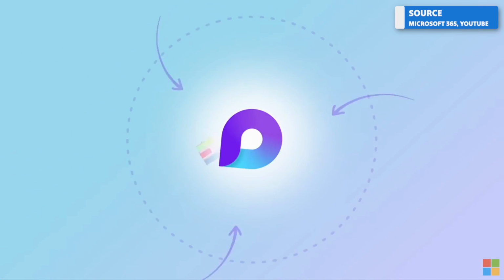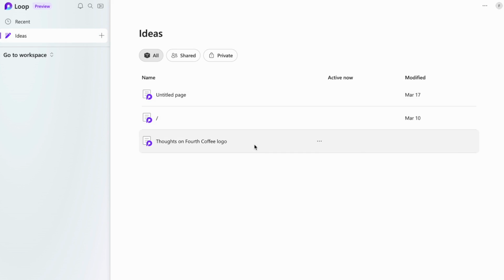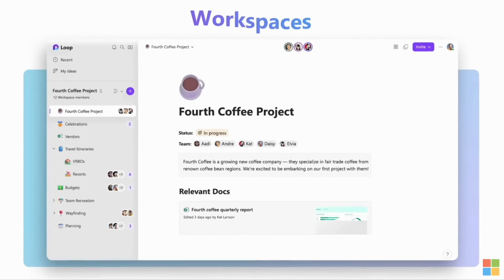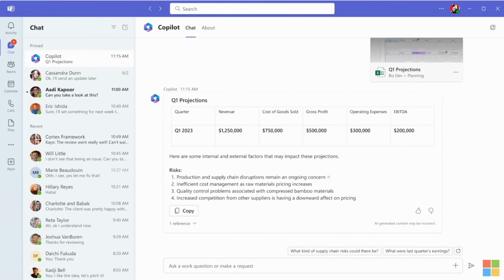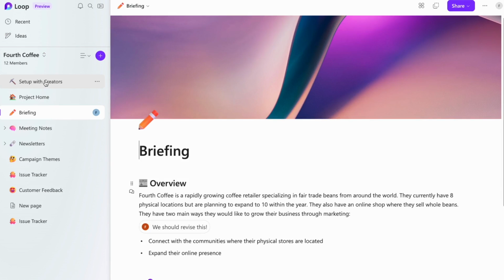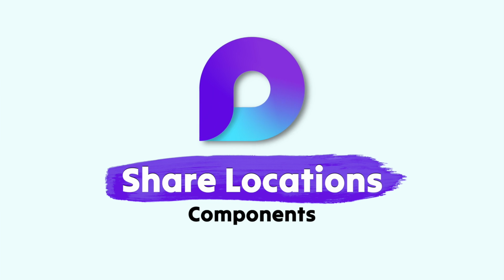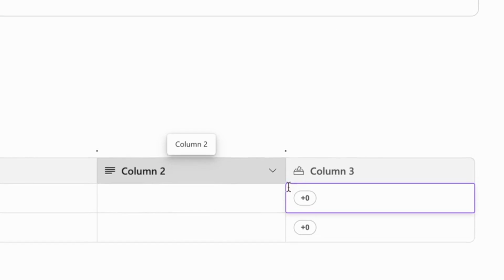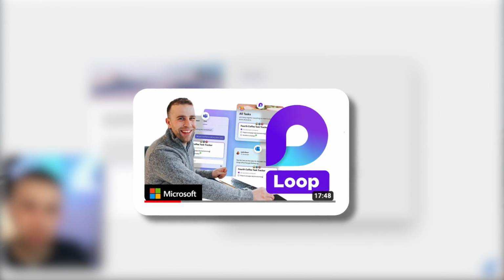Top 10 Microsoft Loop Features: Battle Against Notion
// Stop doing busywork! Try Bento Focus Find the best productivity tools with our Microsoft Loop has landed on the doorstep of Notion ready to get going, but what features can it bring to the table that offers a unique push against the war Notion is winning right now, today we explore what features Microsoft Loop has to fight.